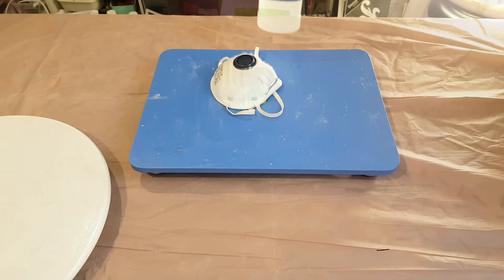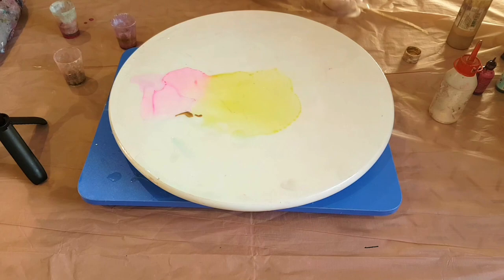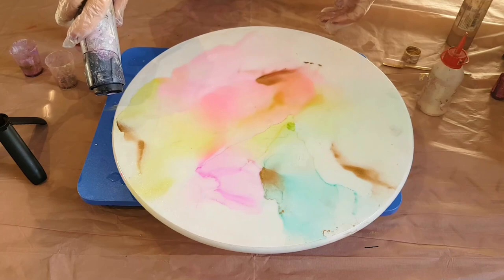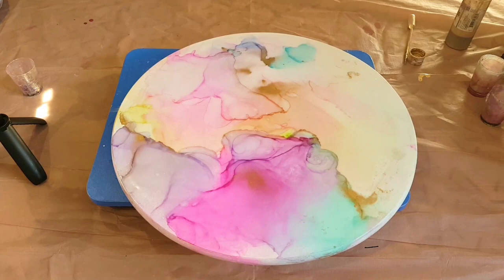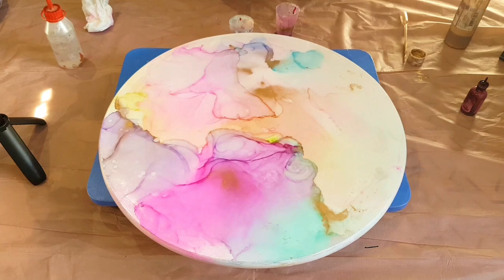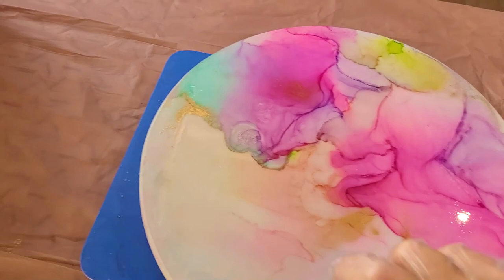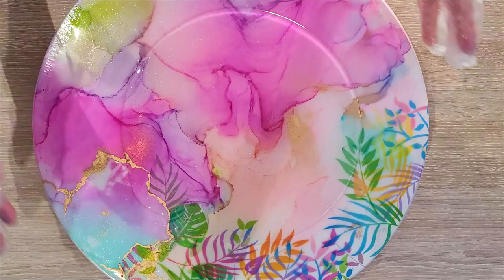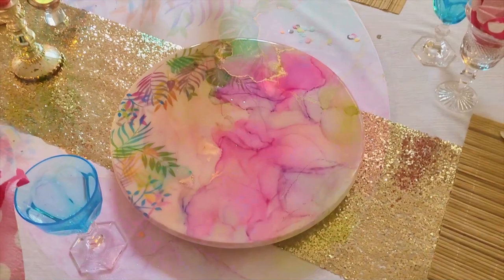Mastering Alcohol Ink and Epoxy Resin on a Lazy Susan | Tips and Tricks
This week I’m showing you how to transform a plain lazy susan into a functional and visually striking piece of art with alcohol inks and epoxy resin! Follow along as I guide you through the process of creating a beautiful design that not only enhances your decor but offers practicality as well.

Enjoy the tutorial and happy arting ❤

Other items used to make the ink art
• Lazy Suzan from Ikea
• 90 – 99 % isopropyl alcohol
• Alchohol Inks + Brass mixative
• Spray gloss varnish
• Waterslide printable paper

🔻 CREATIVE FABRICA 🔻unlimited fonts, cut and engrave laser files

The links mentioned above MAY be affiliate links, I do not get paid to use them but if you buy them using the links provided, I get a small commission from the company at no extra cost to you. This enables me to provide you with free tutorials💗